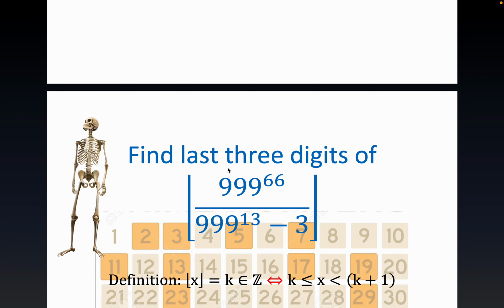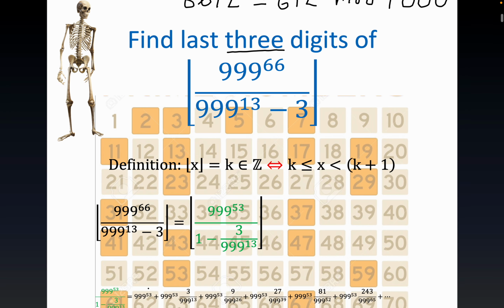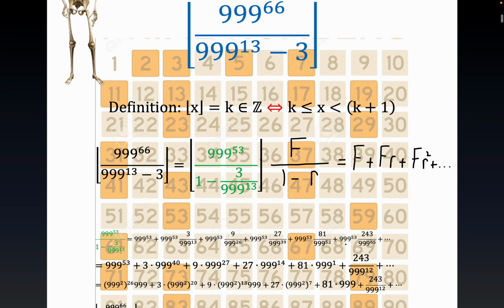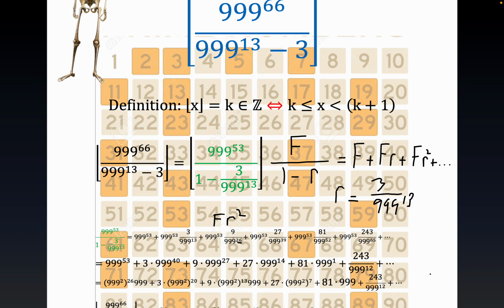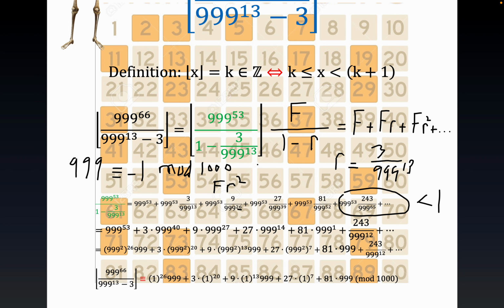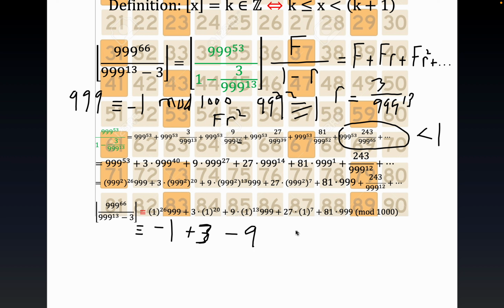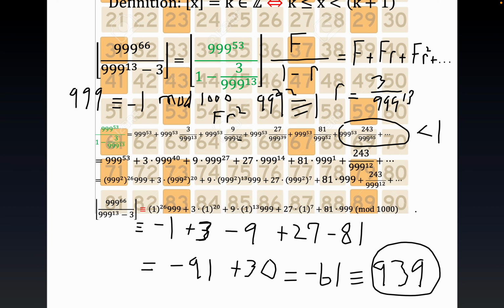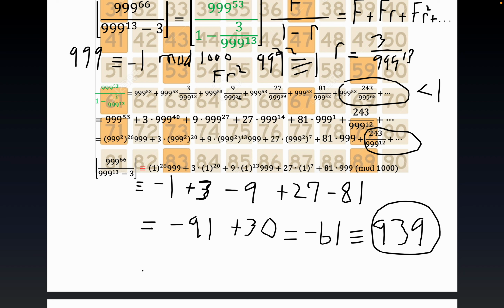Find last three digits of ⌊999^66/(999^13 - 3)⌋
Definition of floor(Greatest integer function)
⌊x⌋= k∈Z ⇔ k ≤ x less than (k+1)
Infinite Geometric Series Interpretation Of Floor Function Quotient
See Commentary of Patricio Foncea Cambridge mathematician, computer scientist, engineer March 2016 dealt with finite geometric series where upper limit of summation involved a floor function.
999^66/(999^13 - 3) somewhere in the neighborhood of the number of theoretically possible Go game positions.